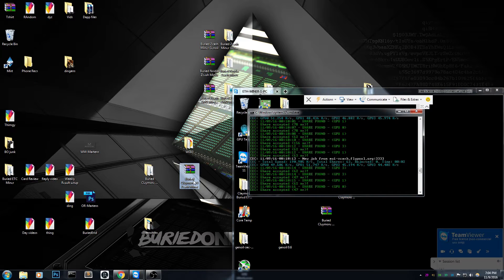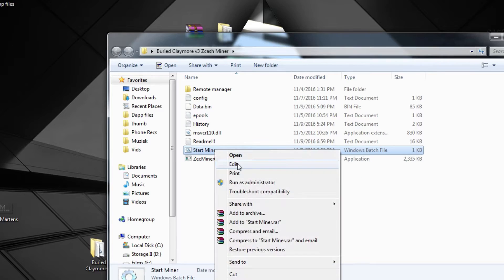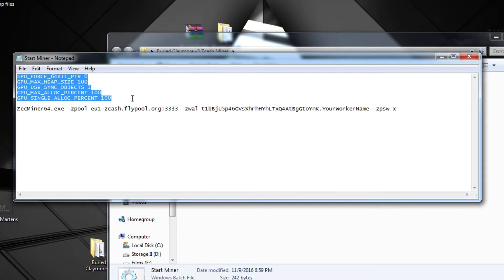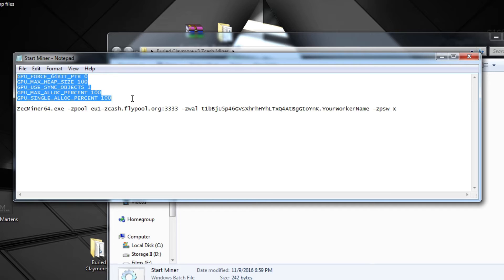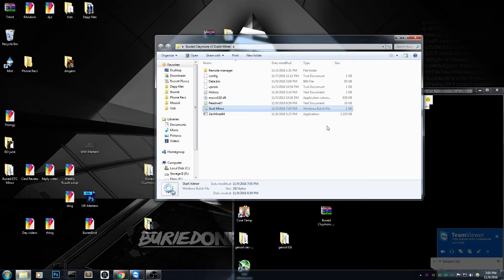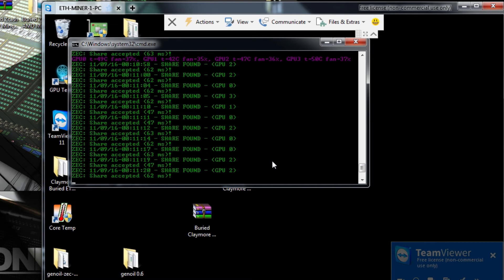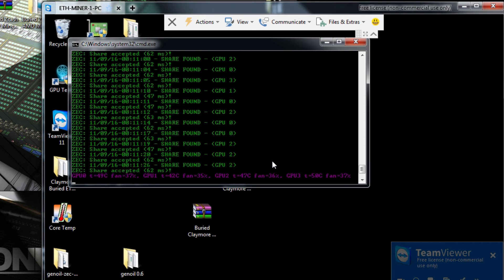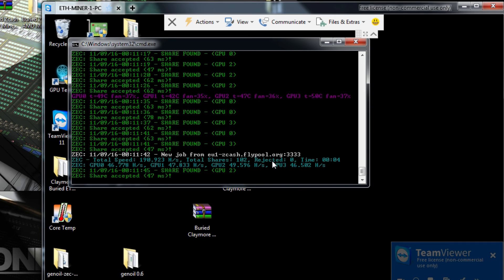Ready To Go AMD Claymore's v3 Zcash Miner Download! RX 470 50H/s!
Today i show you the new Zcash Miner from Claymore that Kristian told me about in the comments As always i made it ready to use! Here is the link to the miner